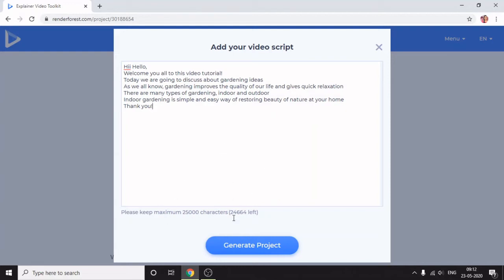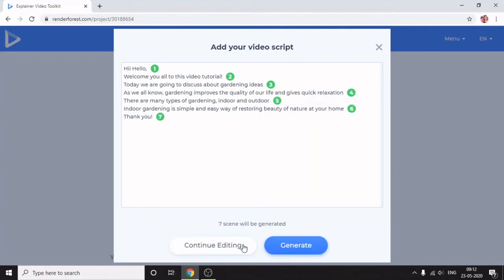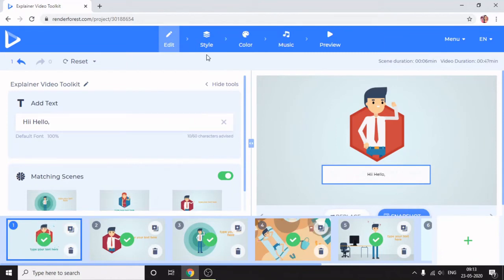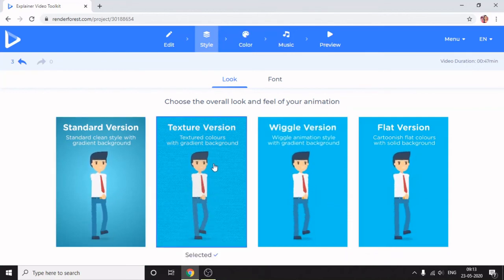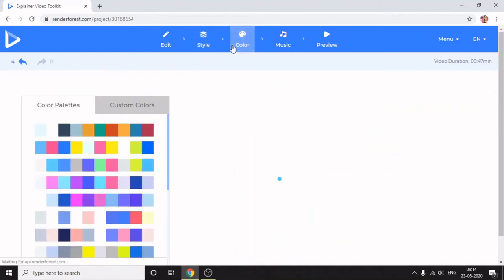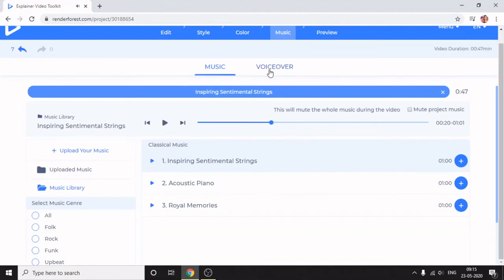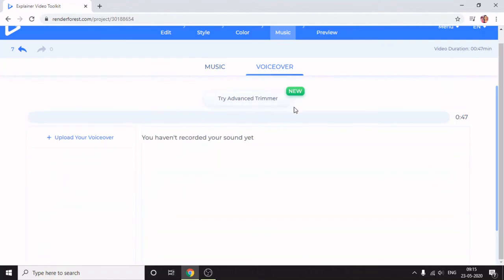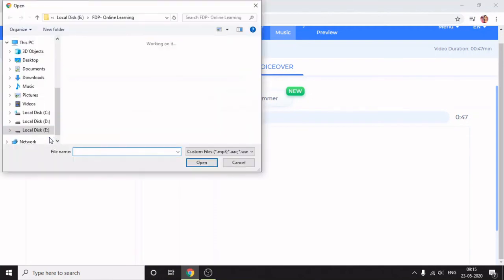Renderforest Tutorial Part2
Getting started to Renderforest